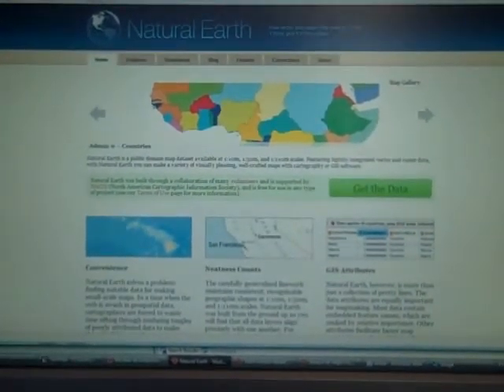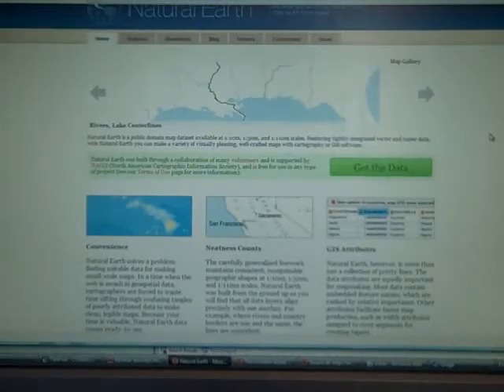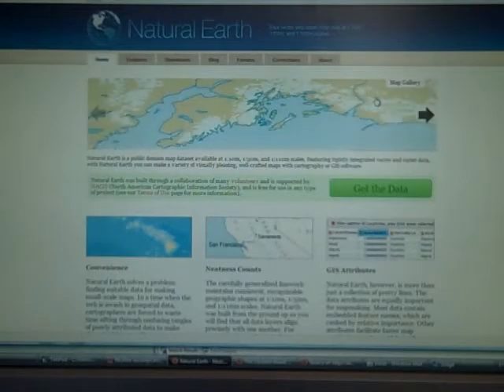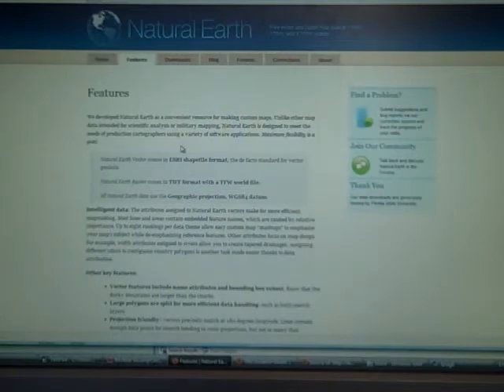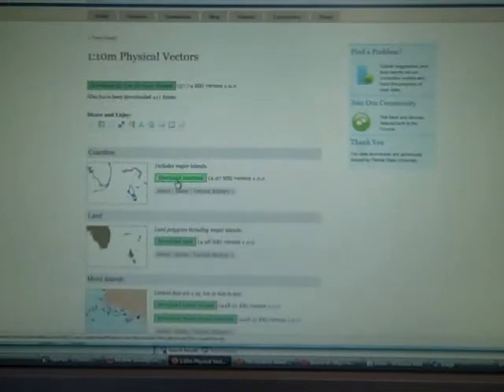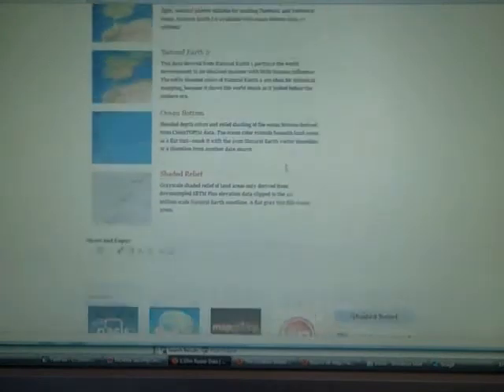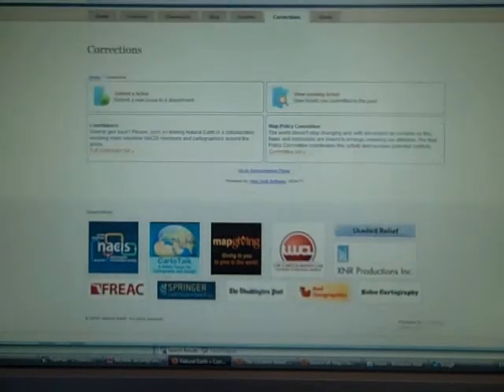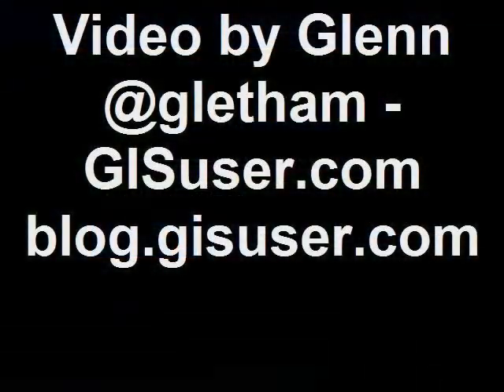GISuser video Natural Earth free Vector + Raster GIS data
Natural Earth is a public domain map dataset available at 1:10m, 1:50m, and 1:110m scales. Featuring tightly integrated vector and raster data, with Natural Earth you can make a variety of visually pleasing, well-crafted maps with cartography or GIS software.

This video introduces you to the resource and walks you through the cool features of the website.